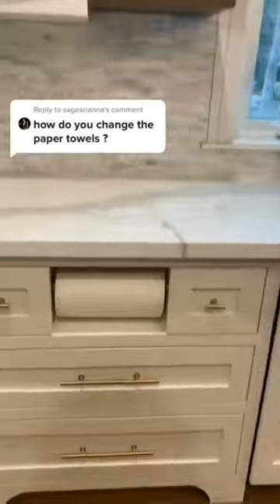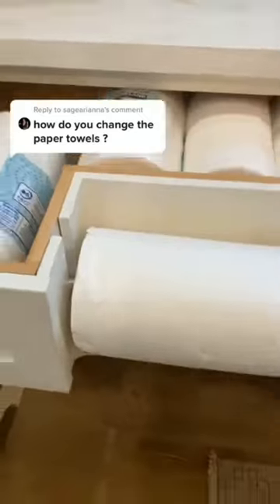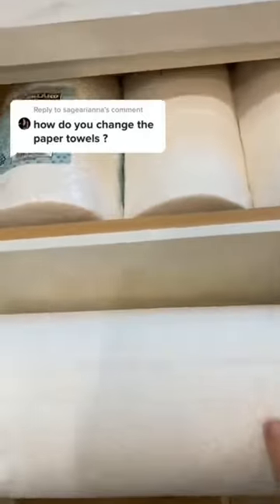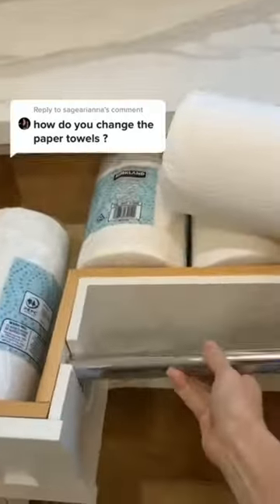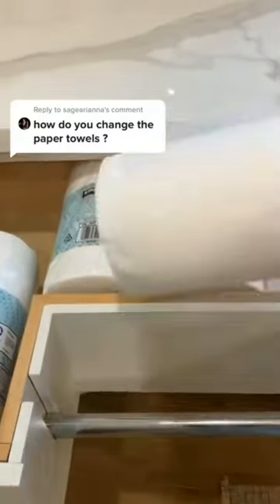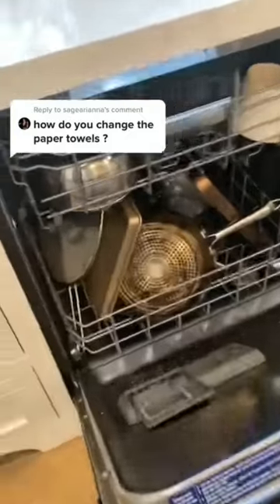Built In Paper Towel Holder